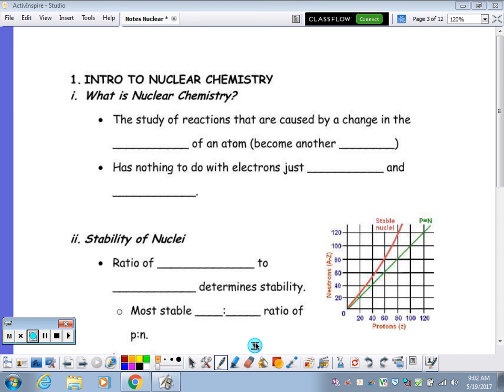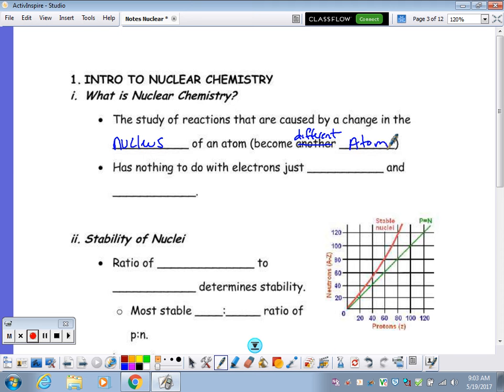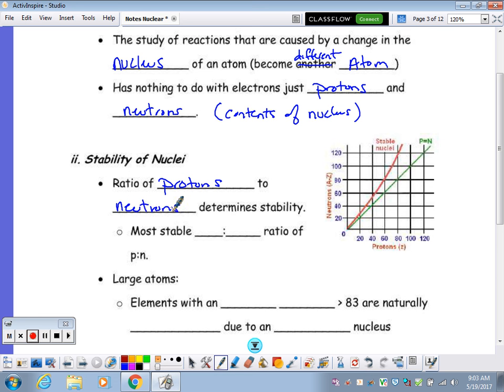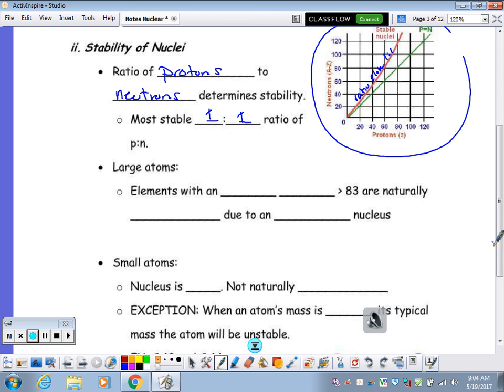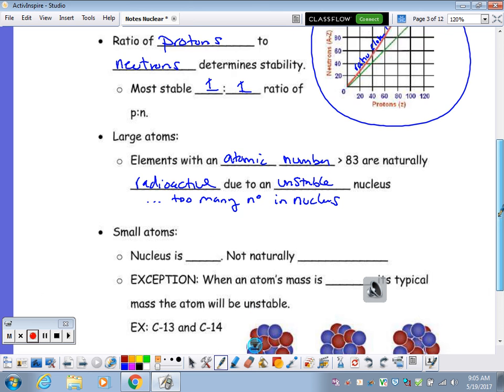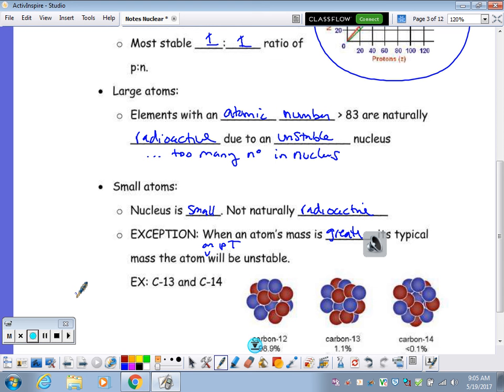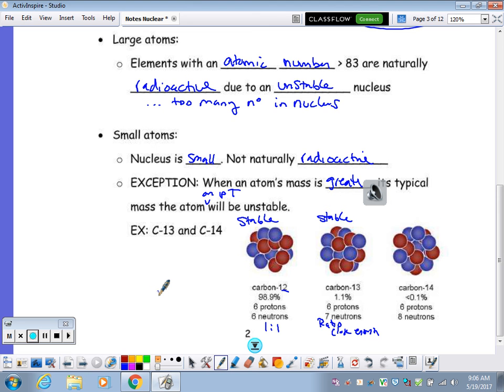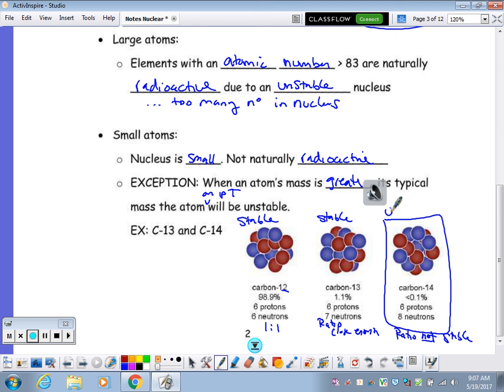Nulcear Notes p2